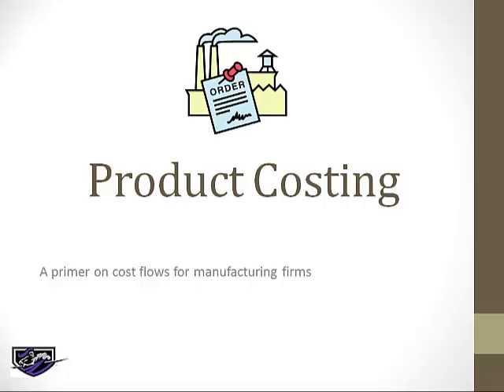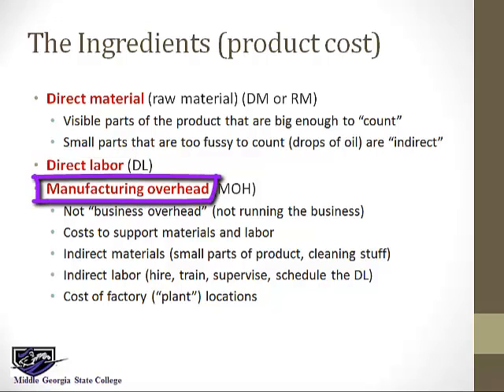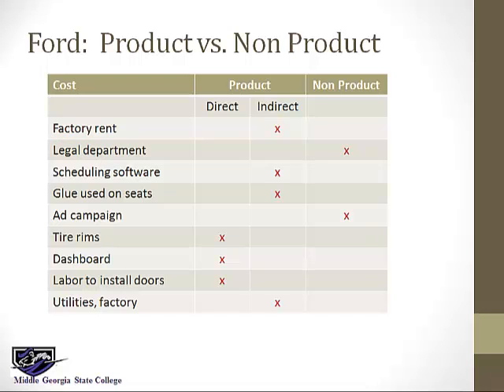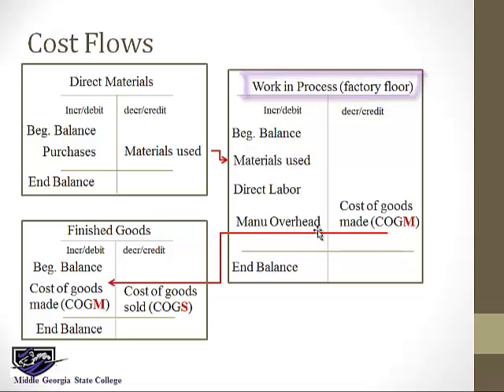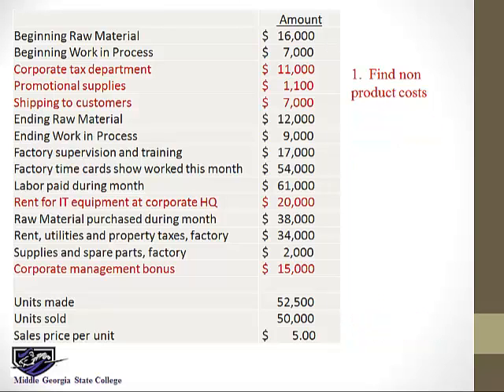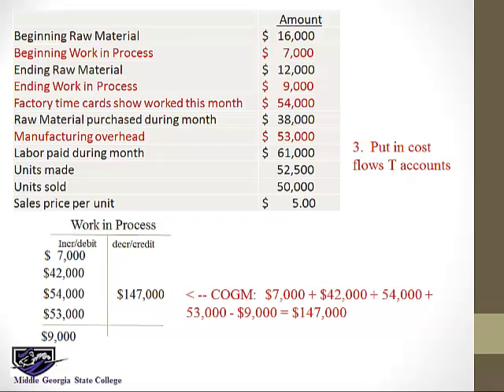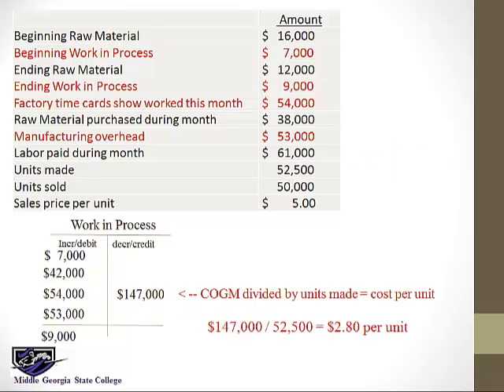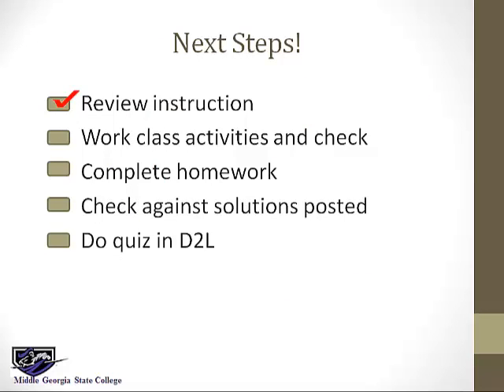acct 2102 product costing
Lecture on how product costs flow from direct material (raw material) to work in process to finished goods, how to calculate cost per unit, cost of goods made and cost of goods sold.